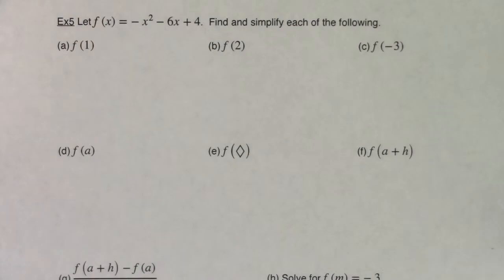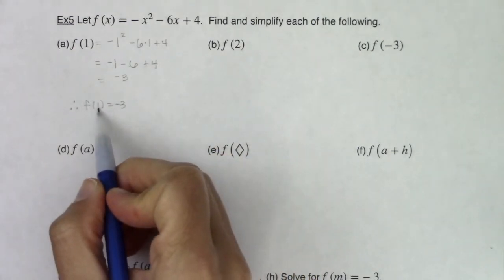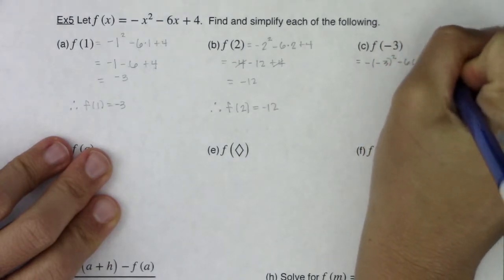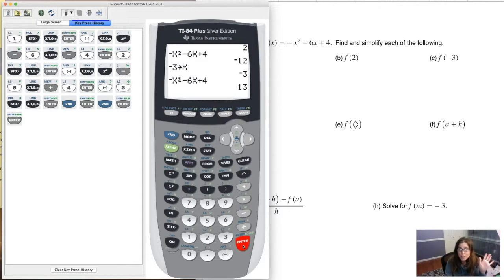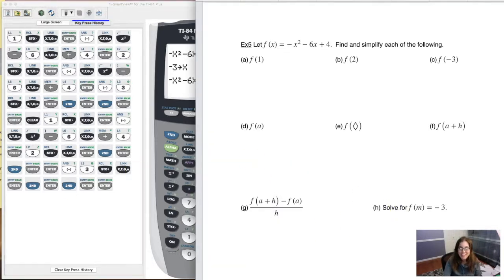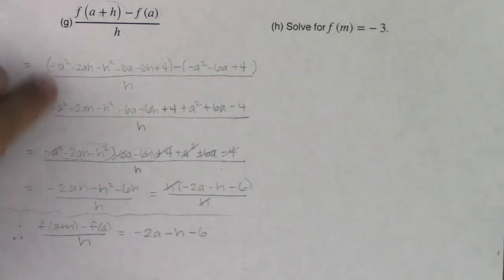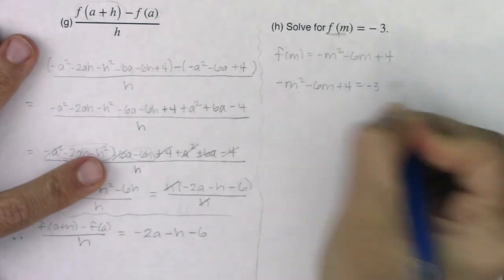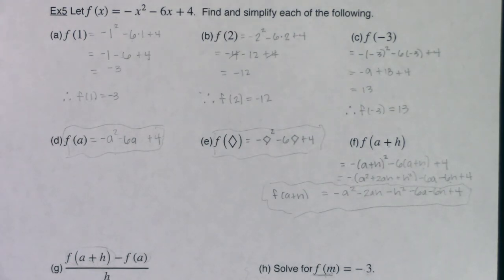Math 21 Section 3.1 Ex 5